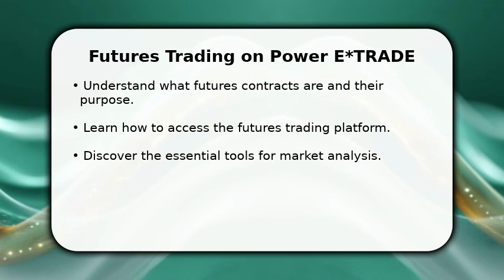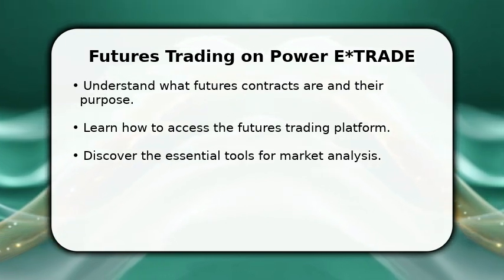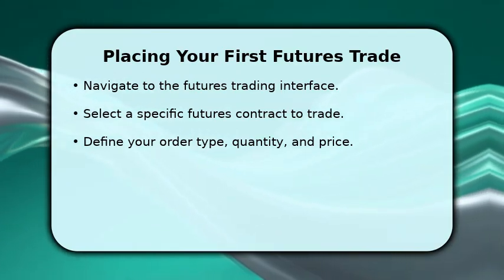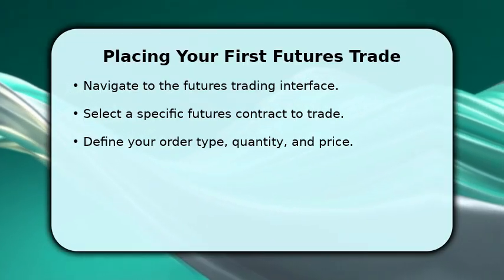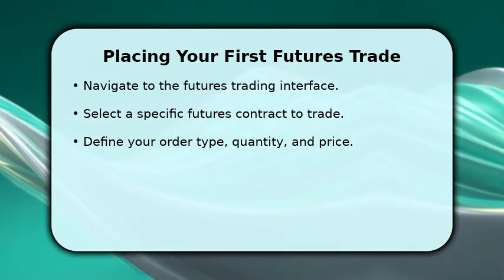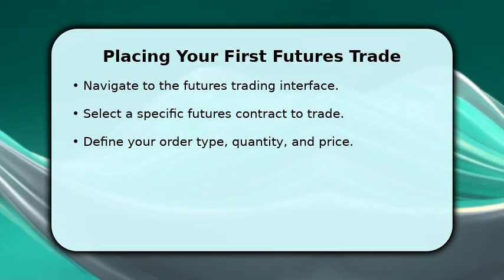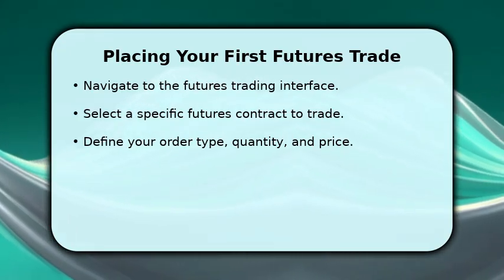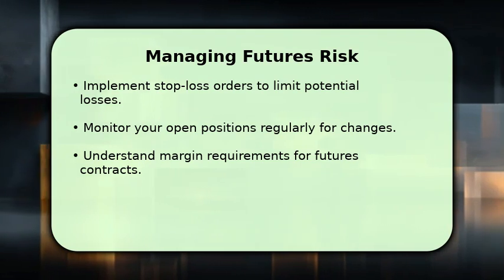How to Trade Futures on Power Etrade (Easy Method)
In this video, we will walk you through the easy method of trading futures on Power Etrade. Whether you're a beginner or an experienced trader, this tutorial will cover everything you need to know to get started with futures trading on Power Etrade. From setting up your account to executing trades, we'll break down each step in simple terms.

power etrade futures trading, how to trade futures, easy method futures trading, futures trading for beginners, power etrade tutorial, trading futures on power etrade, futures trading strategies, power etrade account setup, executing trades on power etrade